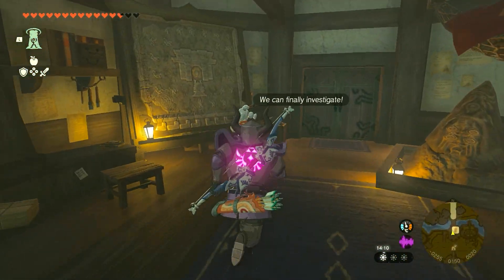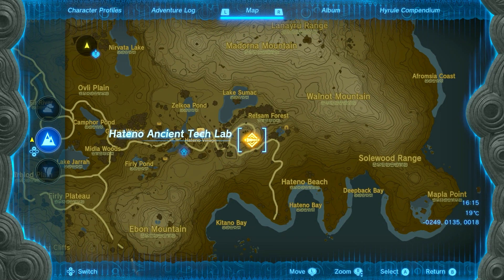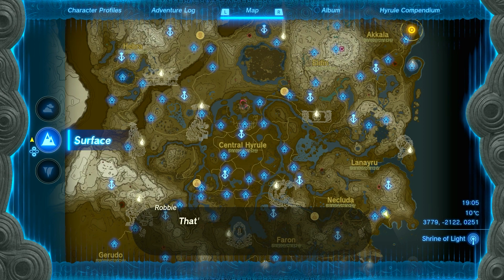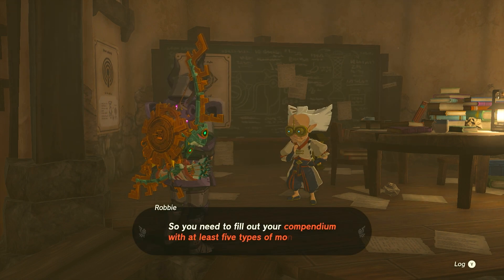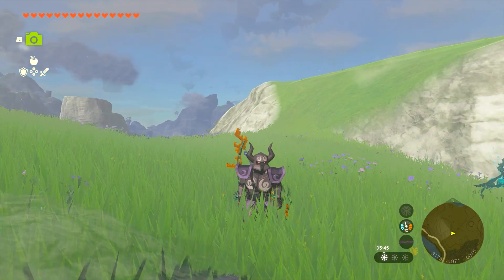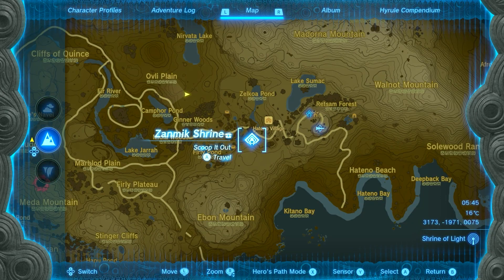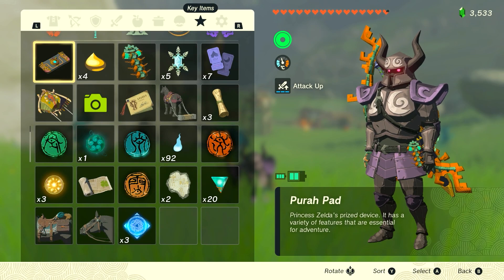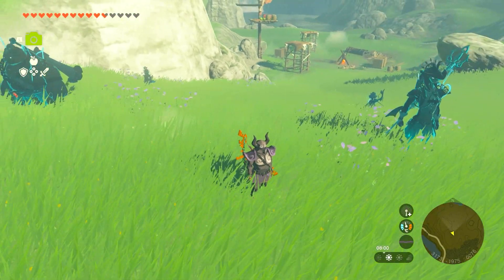How to get Sensor + Travel Medallions + Hero's Path ► Zelda: Tears of the Kingdom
This is a video guide on how to get sensor + travel medallions + hero's path in Zelda: Tears of the Kingdom (TOTK) on Nintendo Switch.